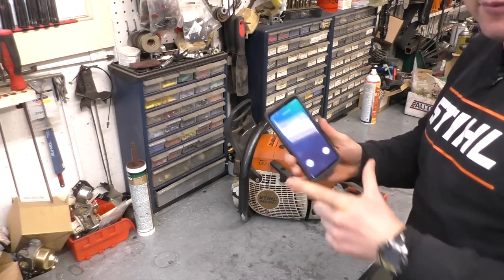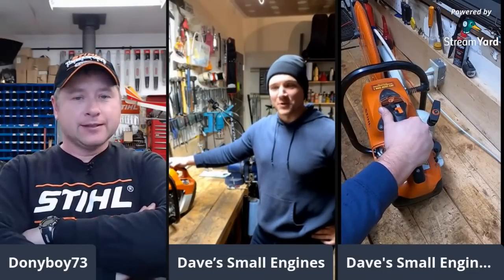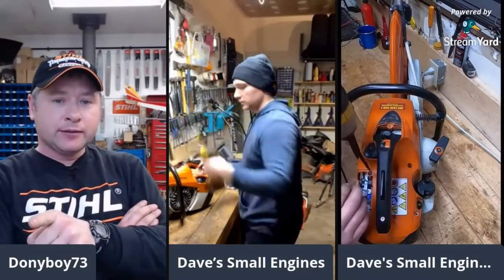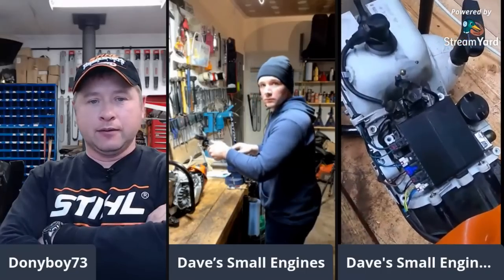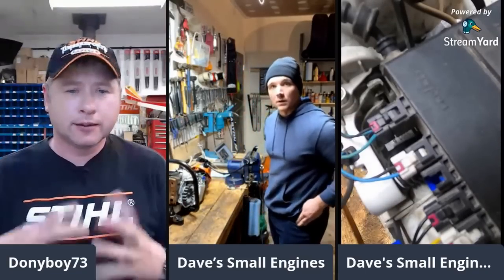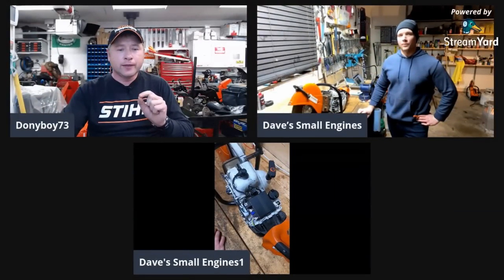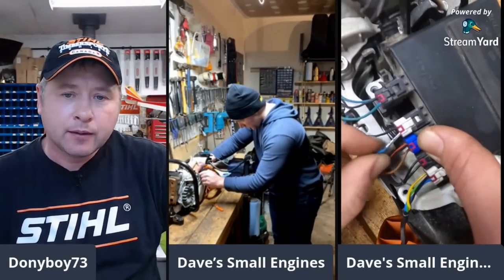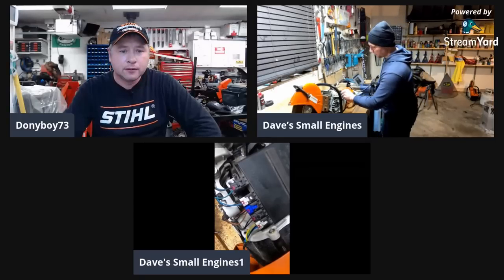MUST SEE Stihl TS500i Cut-Off Saw No Start Diagnosis With My Apprentice Dave! With No Special Tools!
MUST SEE Stihl TS500i Cut-Off Saw Diagnosis With My Apprentice Dave! With No Special Tools!
Dave recently called me again on my day off with a major problem with a Stihl TS500i that he recently bought at an estate sale that had been flooded in water! Follow along as I help him diagnose this issue and save him hundreds of dollars without using any special tools!